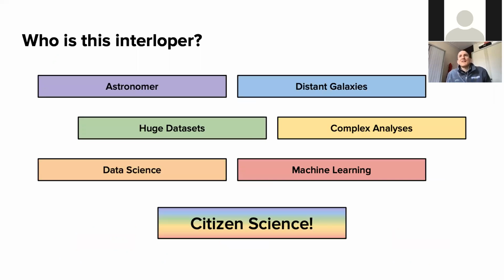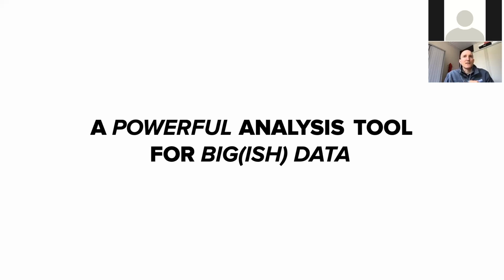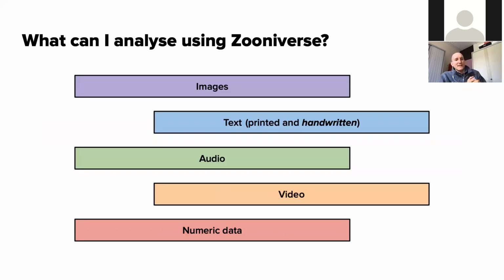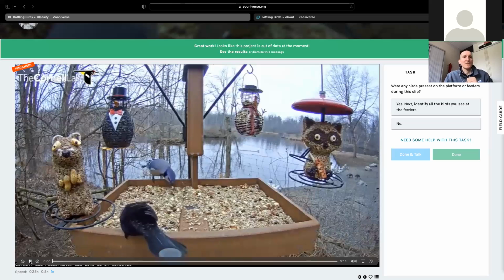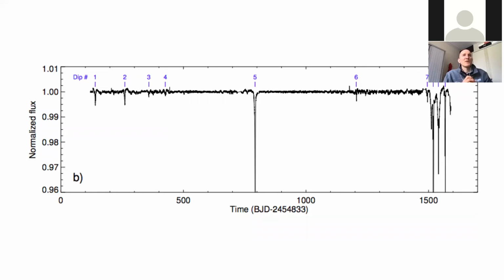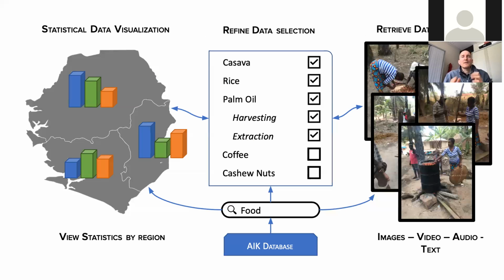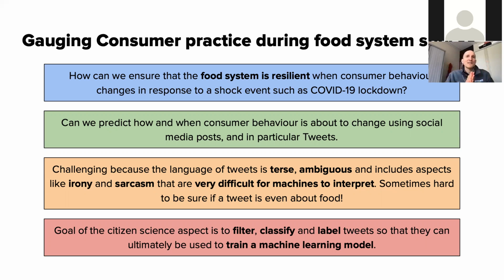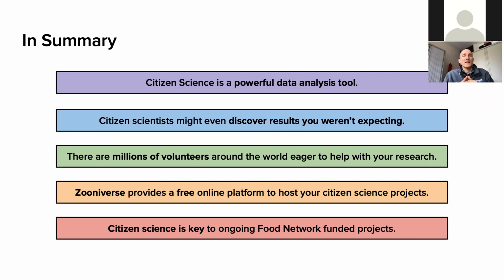SFN Agrifood Innovation Webinar - Citizen Science and Food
Speaker: Dr Hugh Dickinson